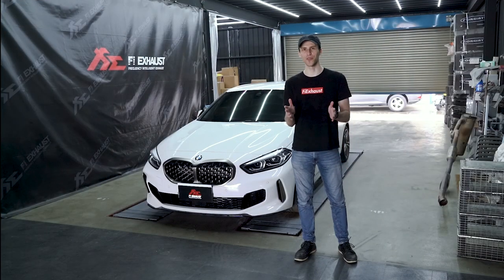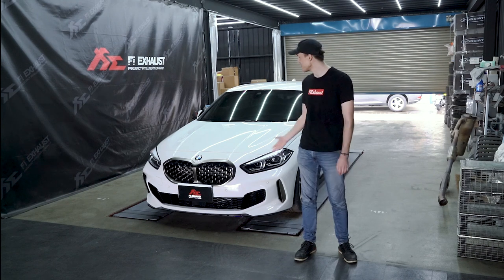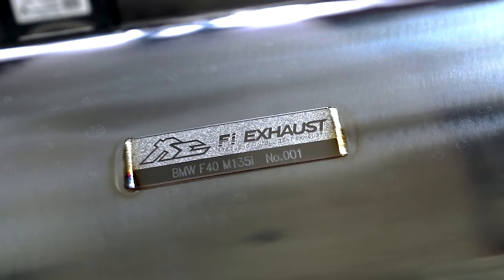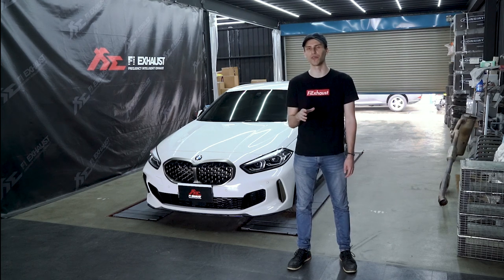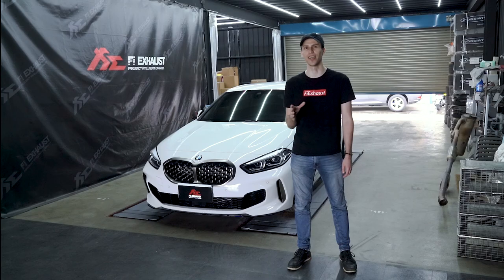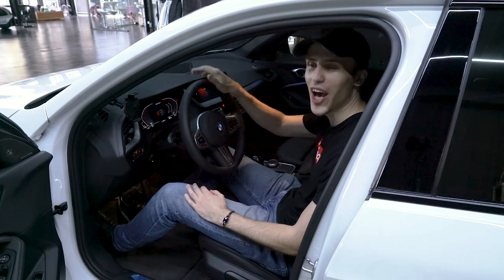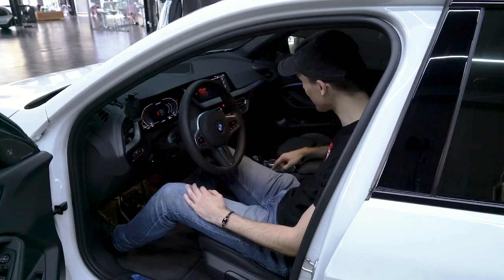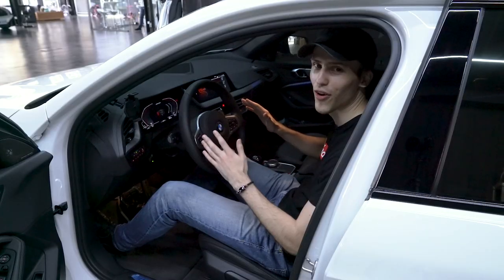BMW M135i F40 xDrive X How to open/close Fi EXHAUST valves with an OEM Sport Button?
Fi EXHAUST valvetronic exhaust system users can regulate a sound volume by switching between quiet and sport sound profiles.

Users can pick between a sporty design remote controller, mobile application or use an OEM sport button to switch between the 2 sound profiles.

The video demonstrates how to open or close valves with the OEM sport button.This option is only available for select car models. For more information on Fi EXHAUST valve compatibility with the OEM sport button write us in the comments below or send an email to .

New BMW 1 series M135i F40 xDrive hatchback is installed with a Fi EXHAUST full system, which includes a front pipe, mid pipe, valvetronic muffler, catless ultra high flow downpipe and dual tips with carbon fiber.

Thanks to automotive customization shop EPD Motorsports.